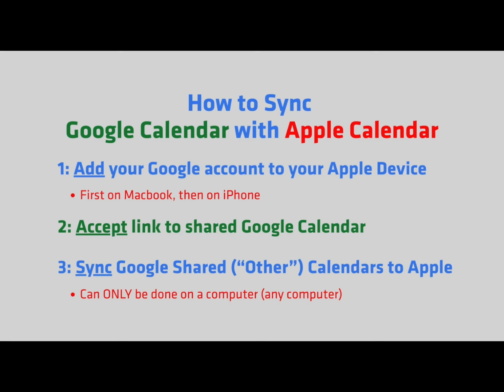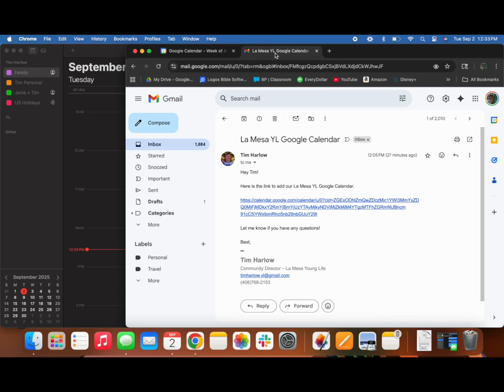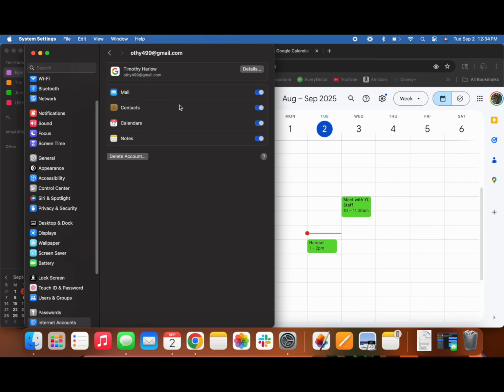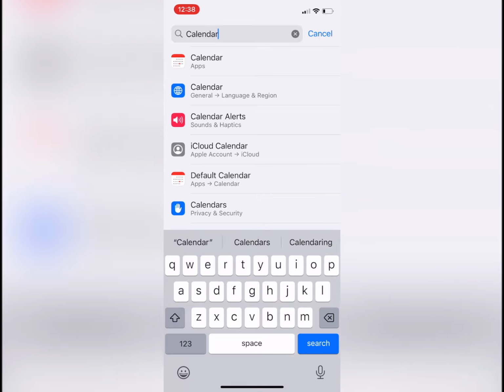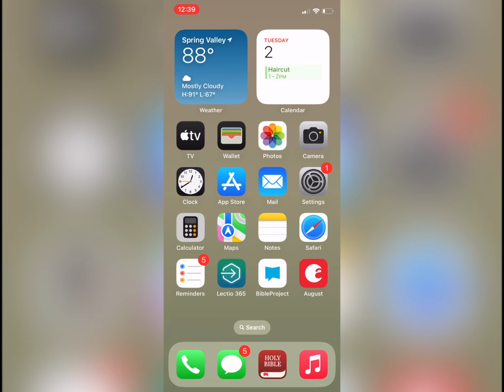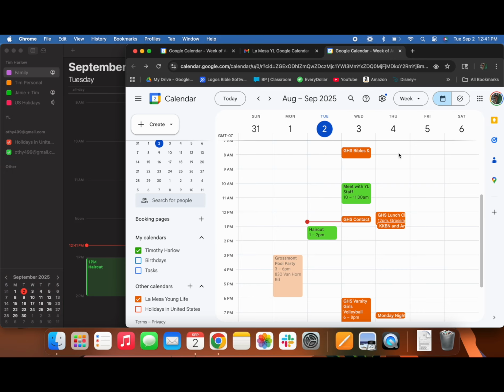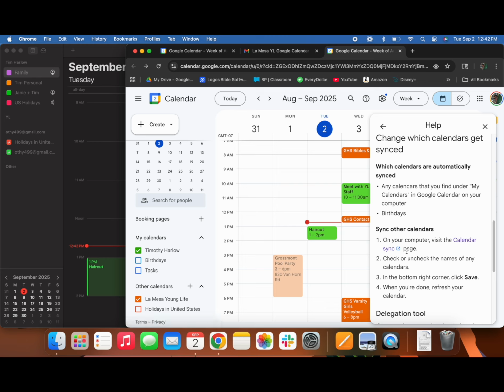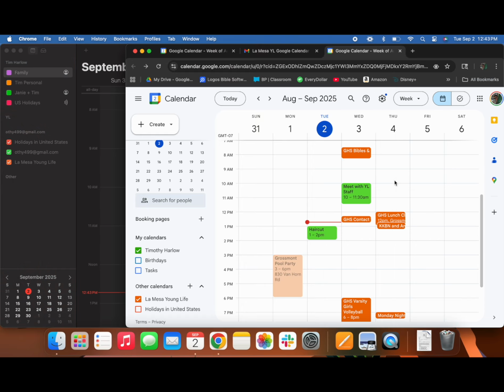Sync Google Calendar with Apple Calendar (Young Life)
This video is to help you Sync your Google Calendar with your Apple Calendar.

Chapters:
00:00 – Intro
00:41 – Background
01:44 – The 3 Steps
03:08 – Link Google account on Mac
05:15 – Link Google account on iPhone
06:59 – Accept Calendar Invitation & Sync with Apple
10:30 – Outro